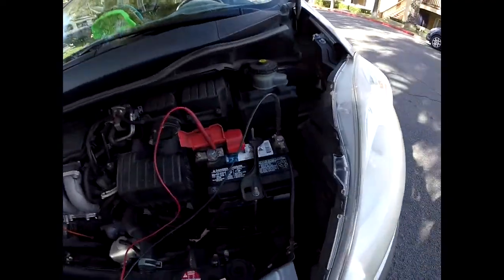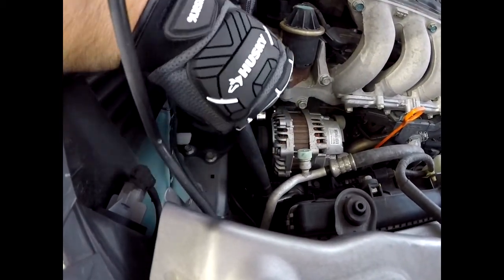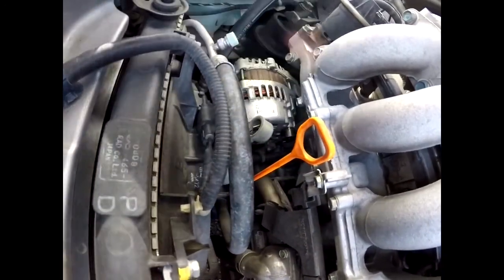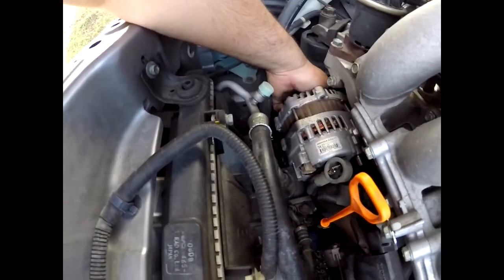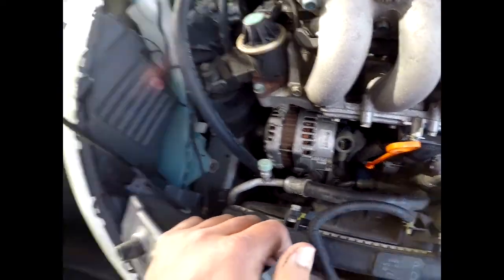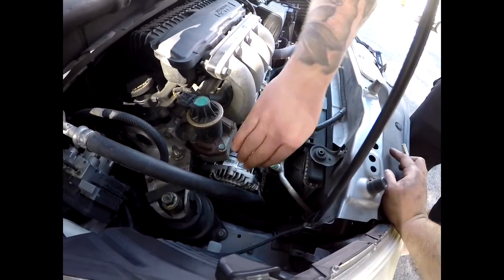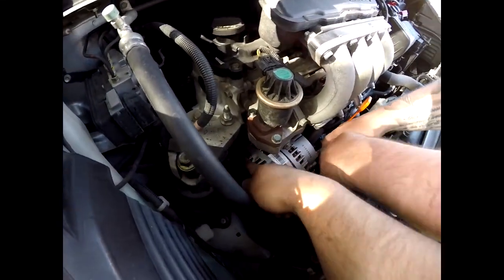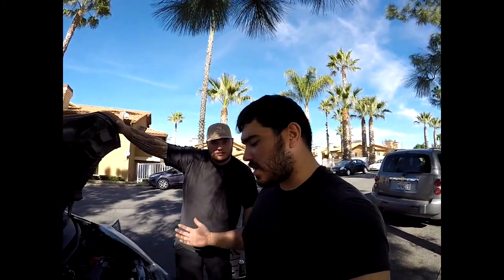Automotive VLog 7 - 2009 Honda Fit Alternator Replacement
In this video we replace an alternator on a 2009 Honda Fit formally known as the pickle car because it used to have a pickle sticker on the back window